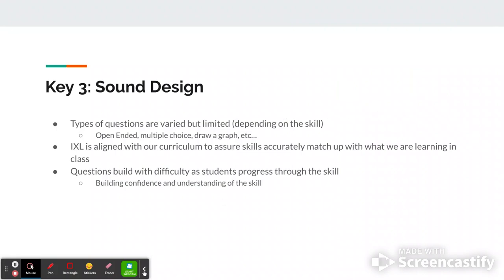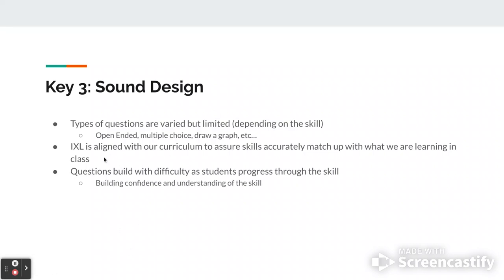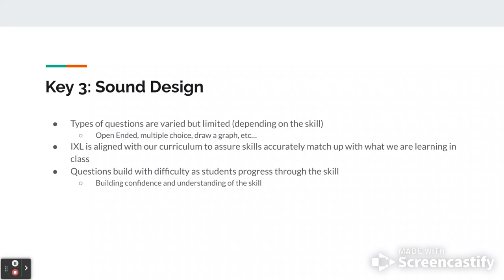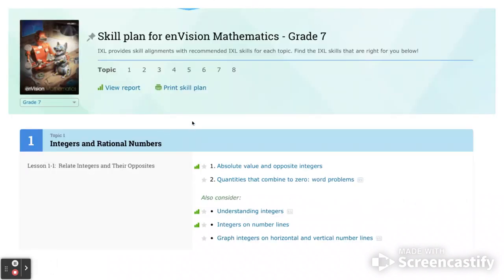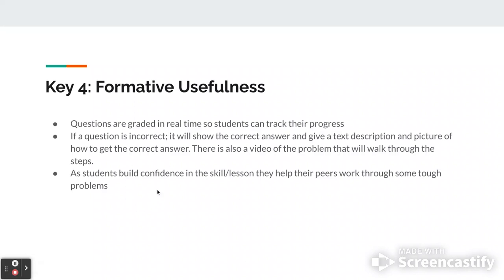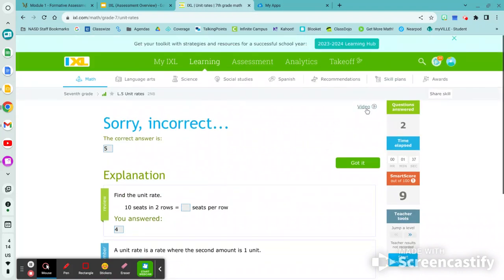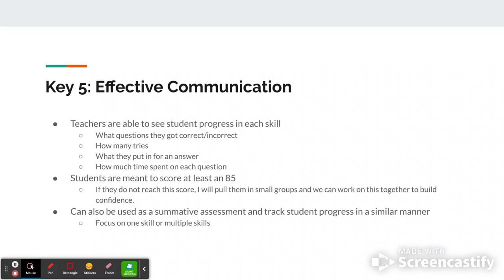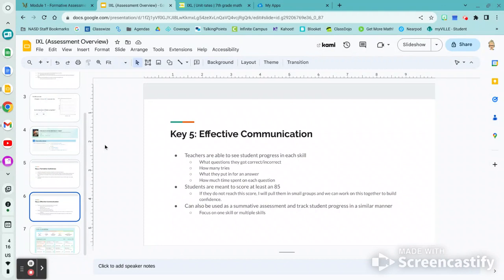Module 1: Formative Assessment Technology